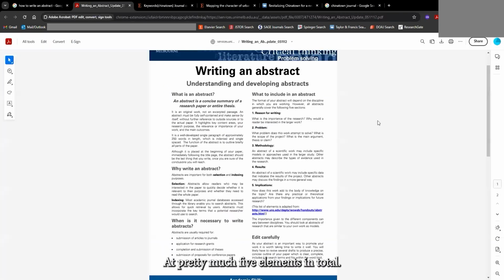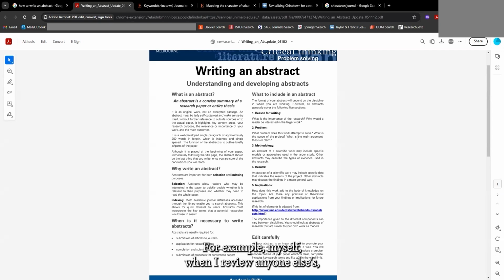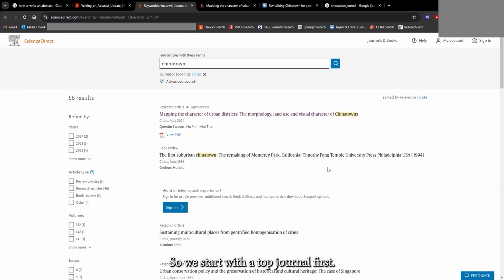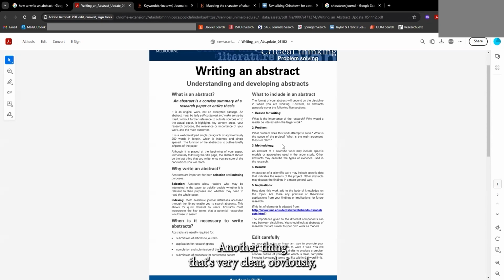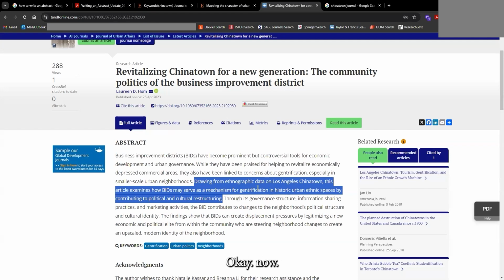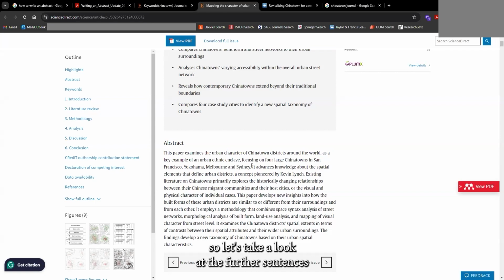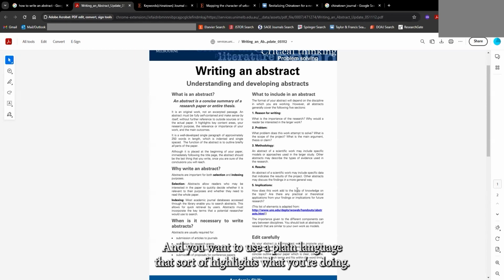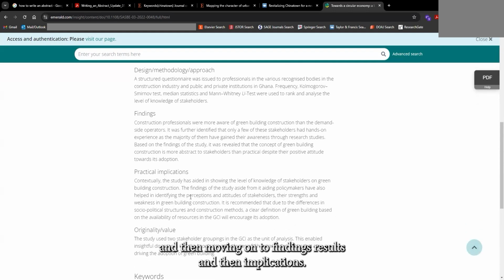How to write an abstract? Architecture and Urban Field